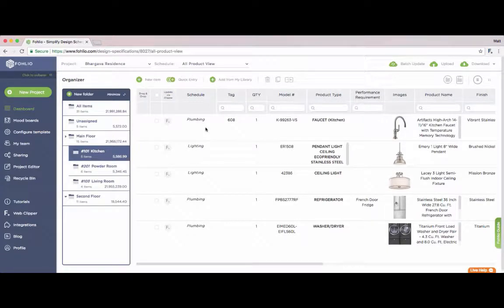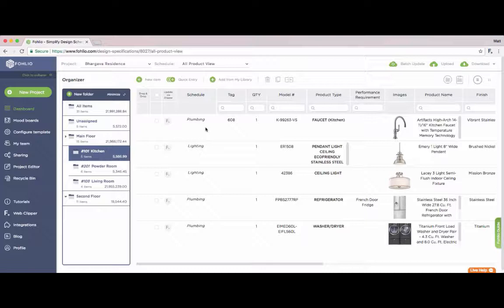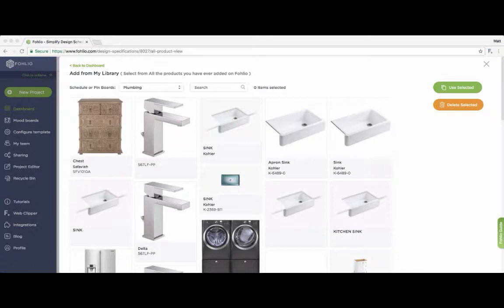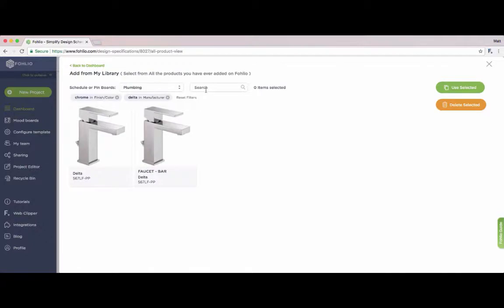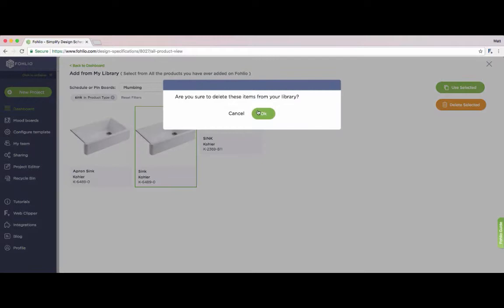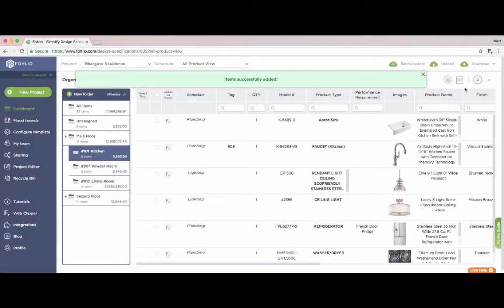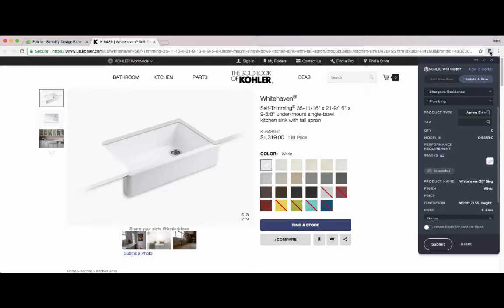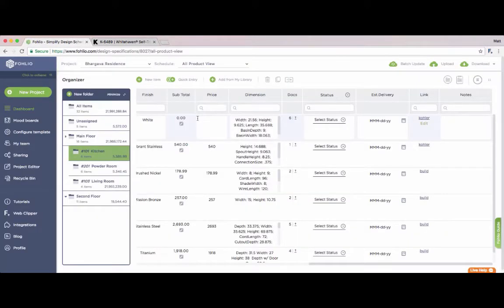Fohlio Product Library Tutorial Nov 2017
How to use Fohlio to build your design firm's product library and reuse the products in different projects